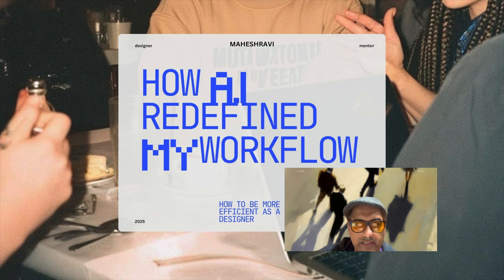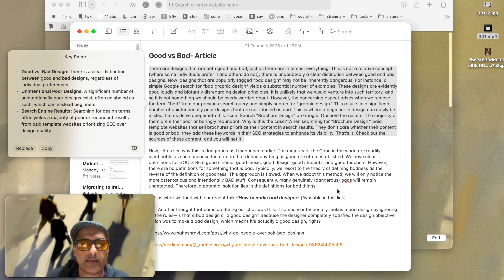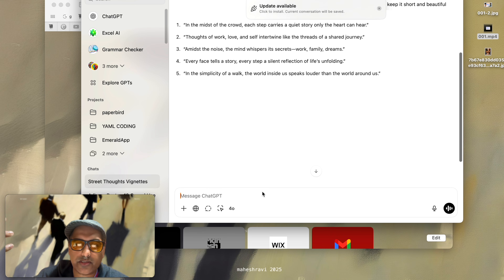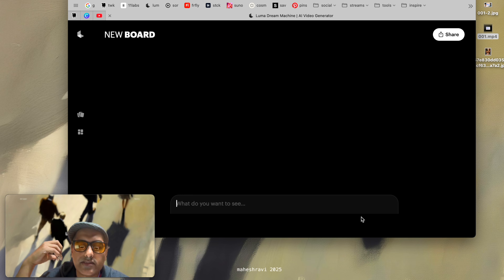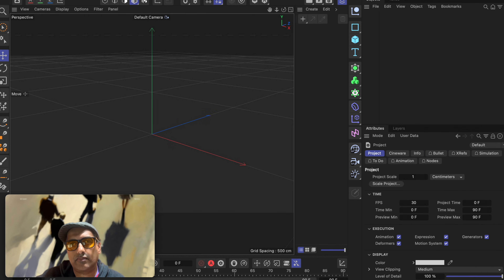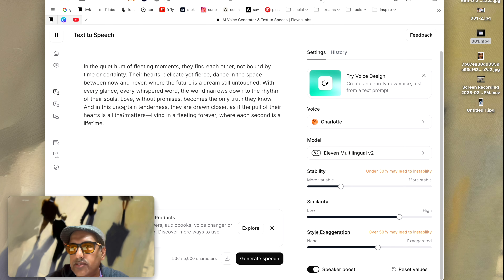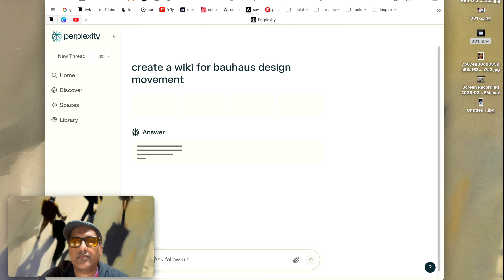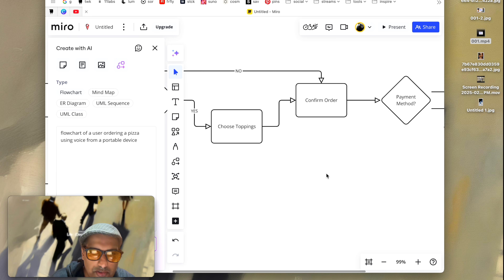How A.I improved my graphic design workflow.